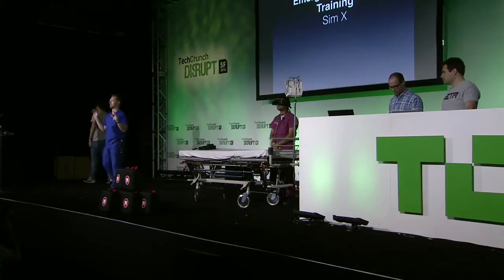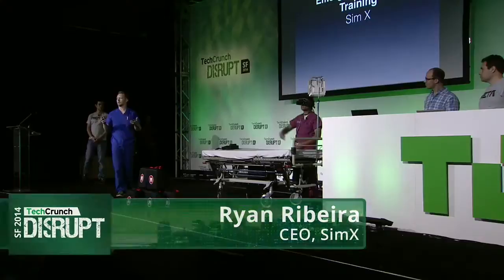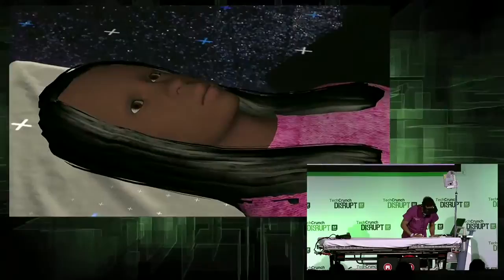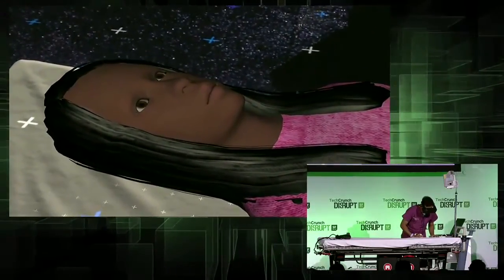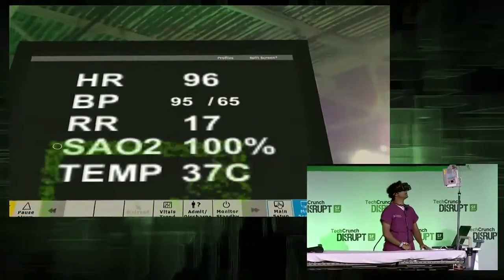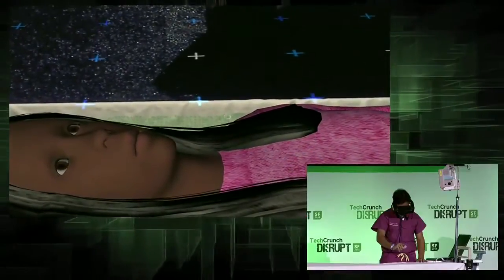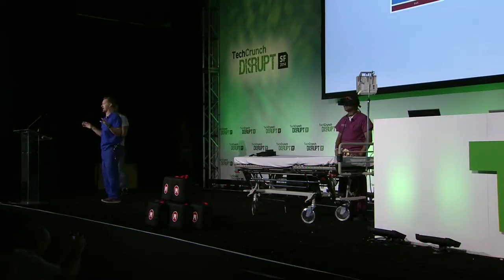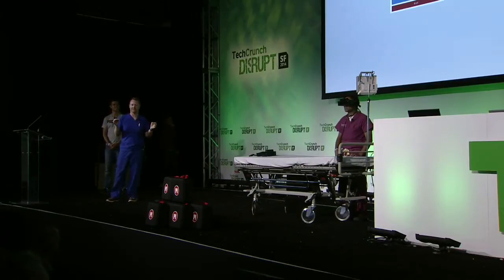SimX Presents at TechCrunch Disrupt SF 2014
SimX Presents with META at TechCrunch, demonstrating the first medical simulation platform built in augmented reality.